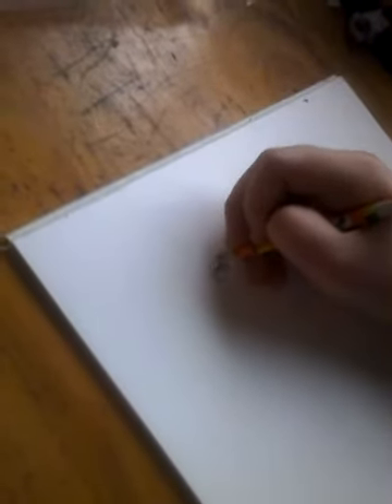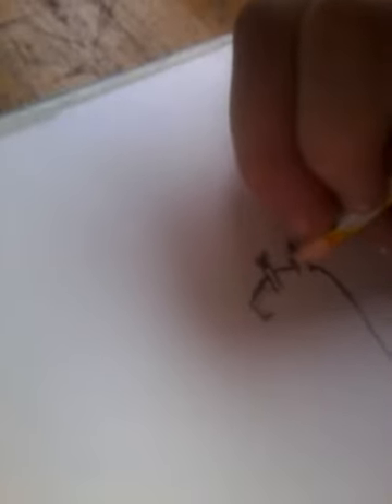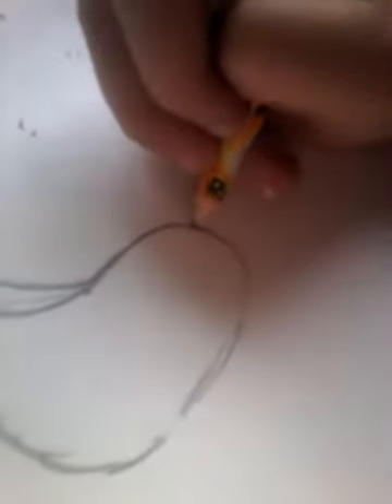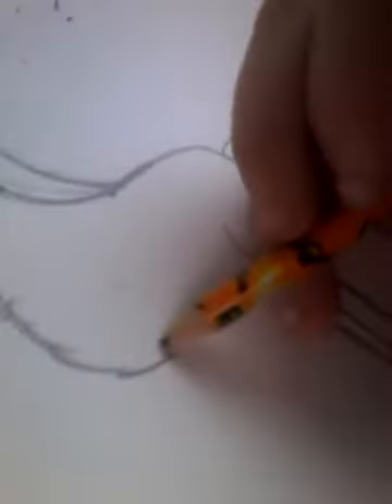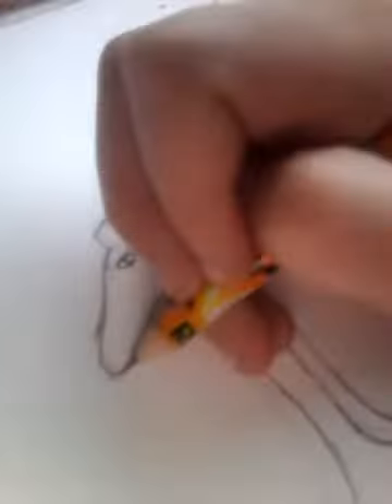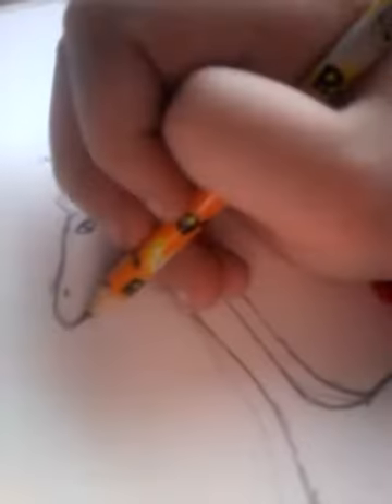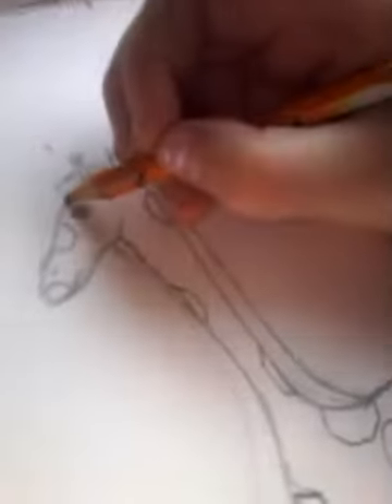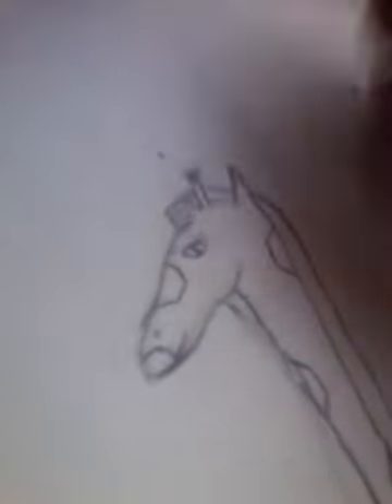Drawing my giraffe drawing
I truly this because I love giraffes are my favorite animal and I would be very happy if you guys liked and subscribed and I am going to be giving away a 60 in TV